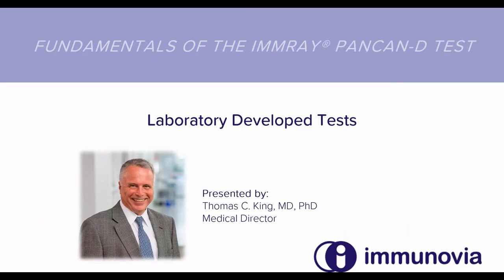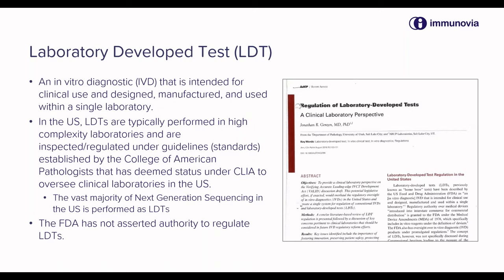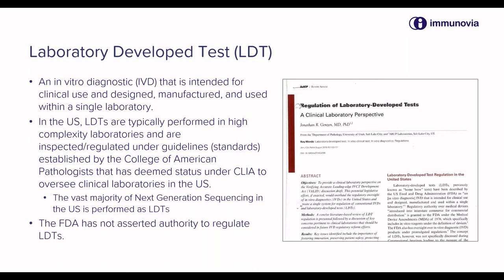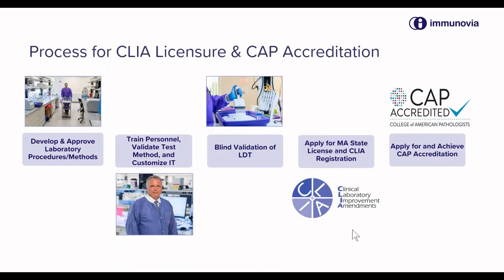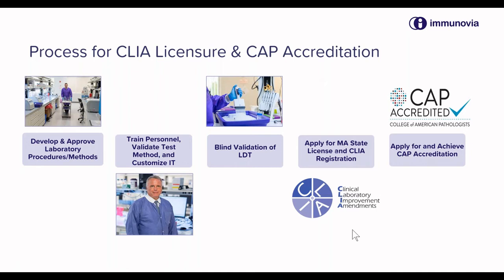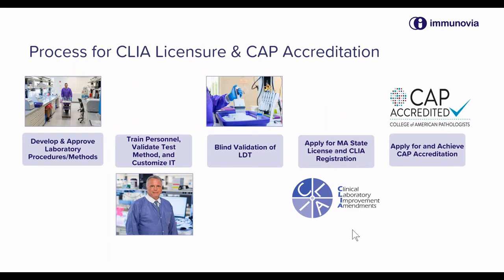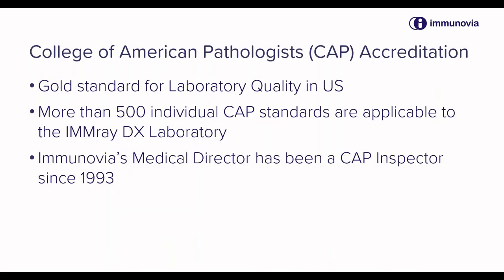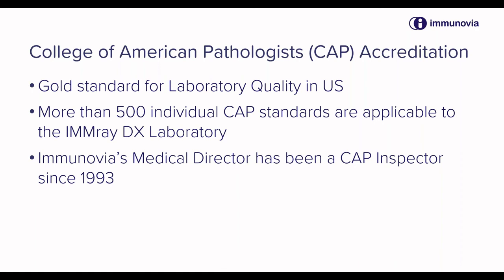Laboratory Developed Tests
Presented by Thomas C. King, MD, PhD, Medical Director

0:00 Definition of laboratory developed tests (LDT)
0:24 LDT is usually faster than FDA to provide access to clinical diagnostics
0:38 Regulation of LDTs
1:23 Burden of development rests with the laboratory
1:36 Example: Next Generation Sequencing in the US is done as LDT
1:54 Process for CLIA licensure
2:45 The start of patient testing
3:14 CAP accreditation, the gold standard for Laboratory Quality in the US
4:24 Summary